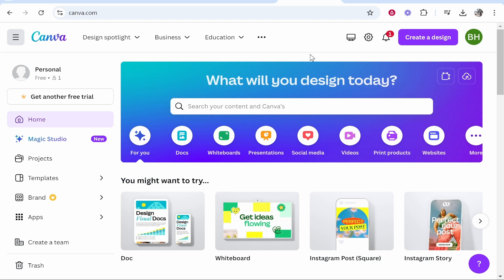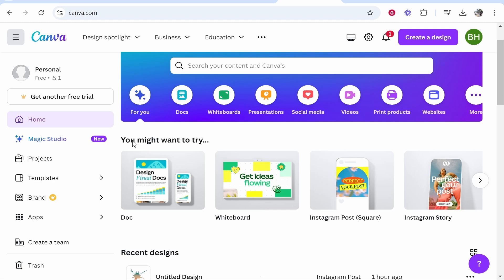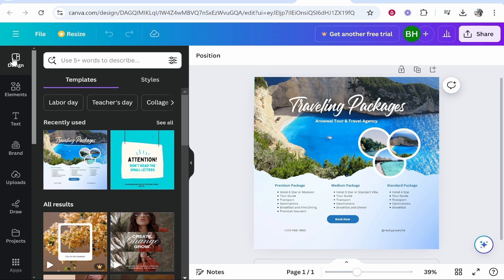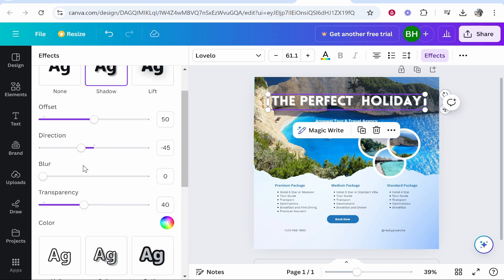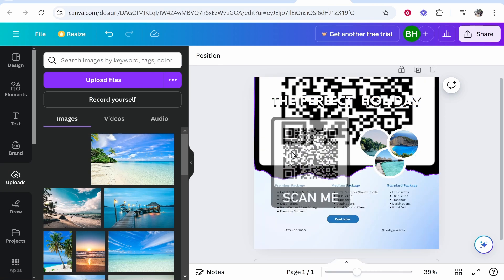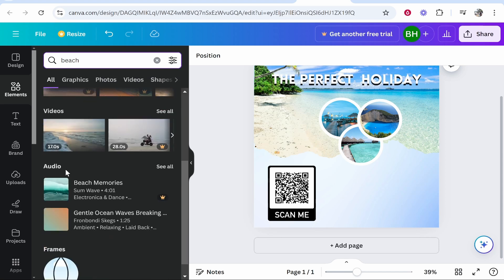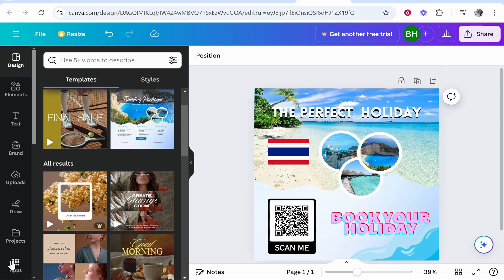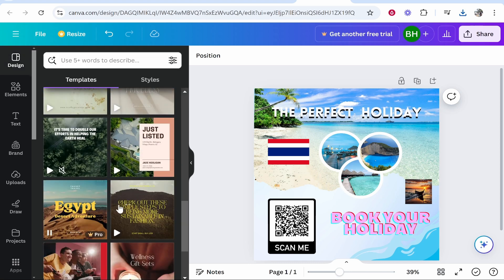How To Use Canva For Beginners (Step By Step)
In this video, I show you how to use Canva for Beginners. Did this video help? Thanks!